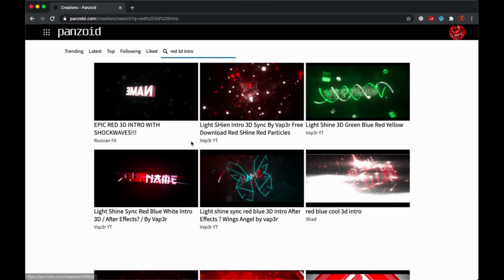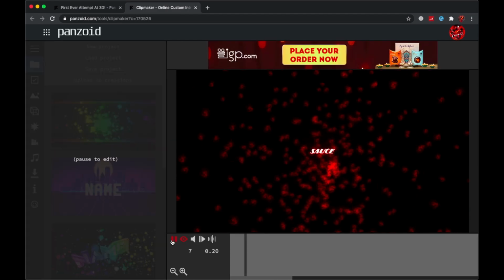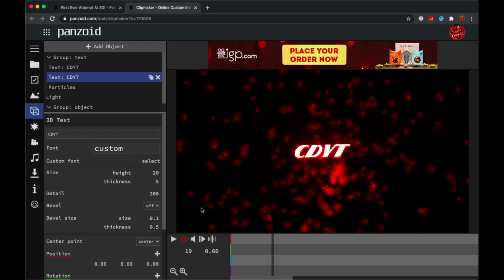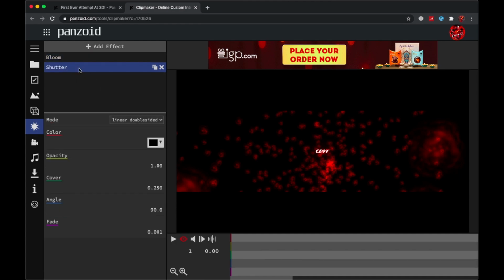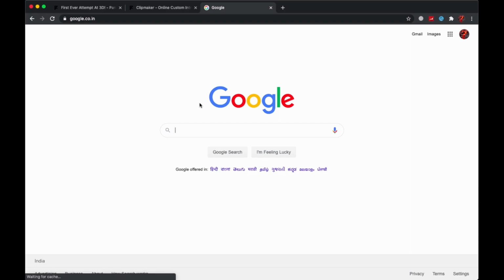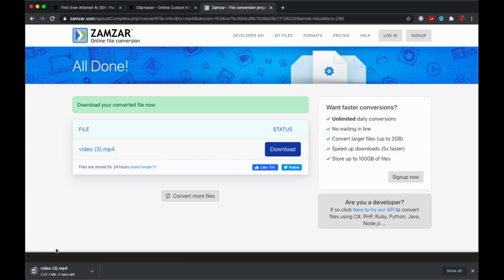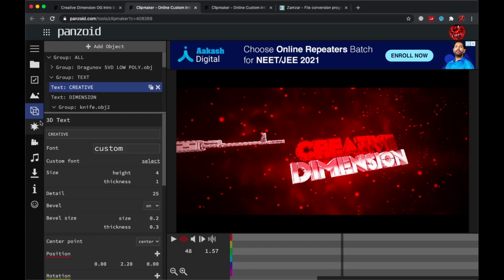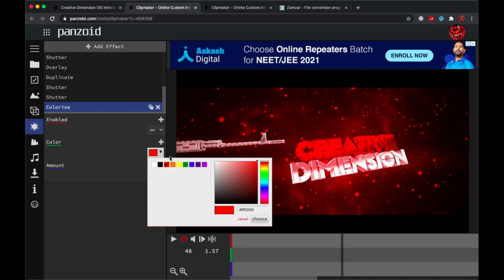How To Make A Professional 3D Intro (EASY) Using Panzoid | How to YT #3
Get a new professional 3D intro in under 10 minutes through panzoid. Step by step guide to make a new intro.